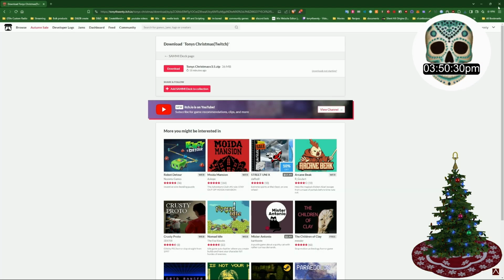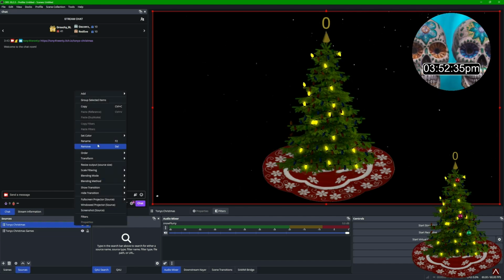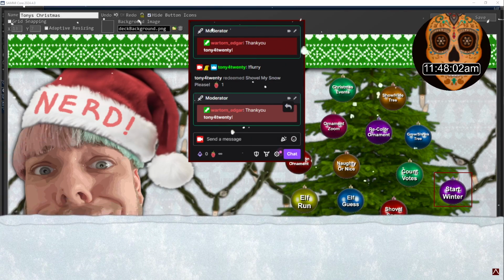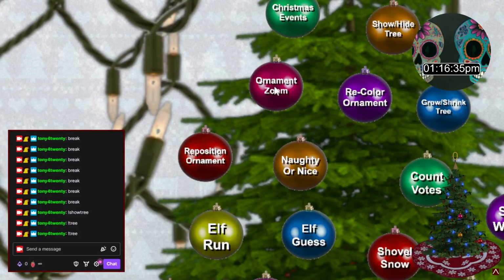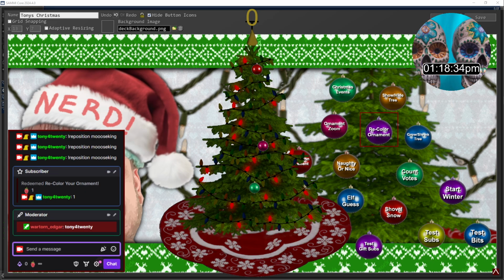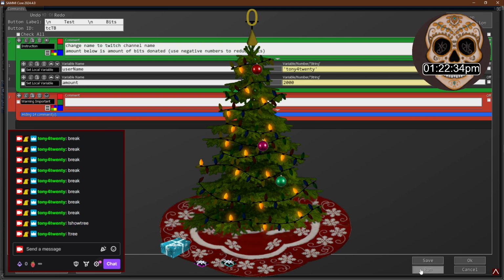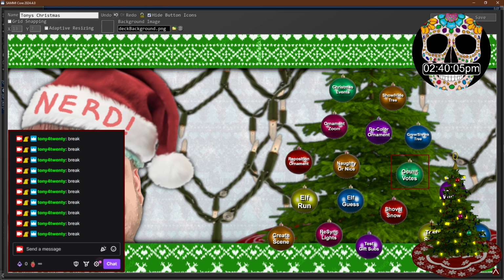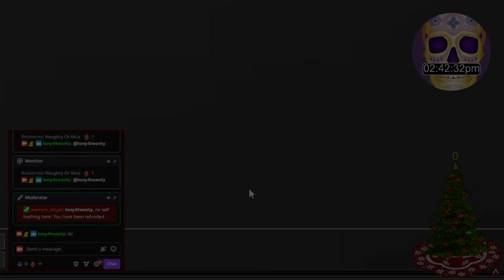Tonys Christmas SAMMI Deck/Extension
Installing and using my new extension!